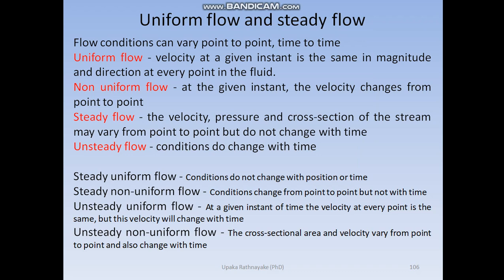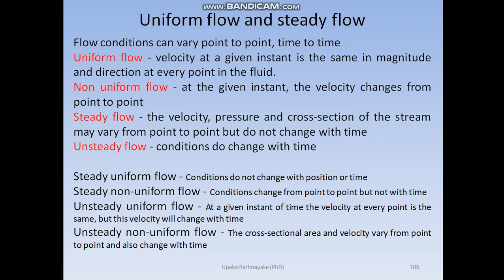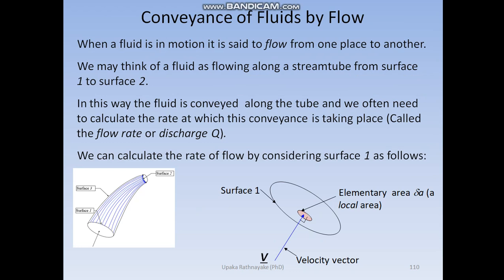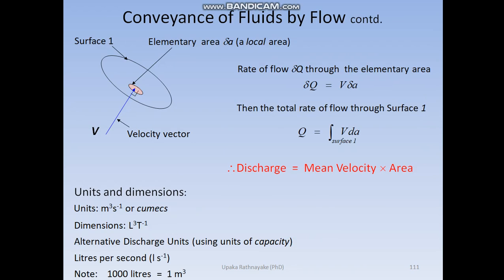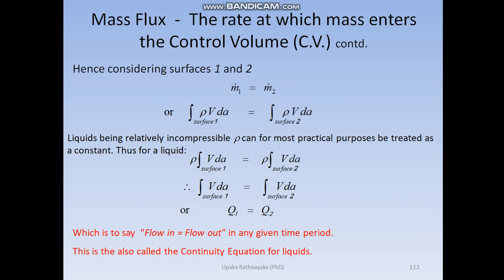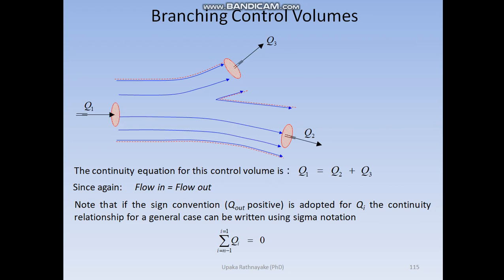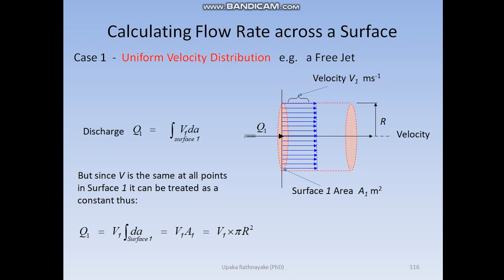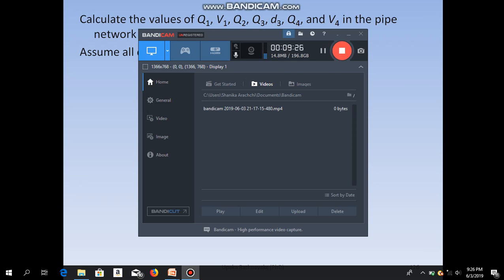Lec 5.2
Types of flows